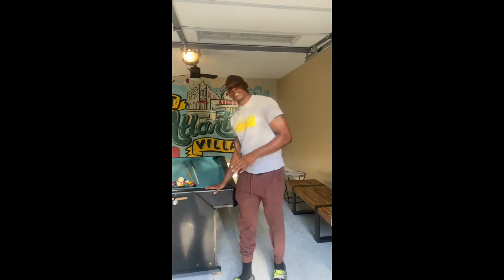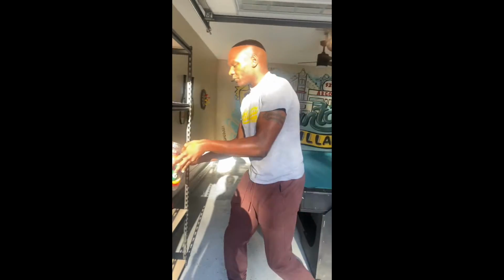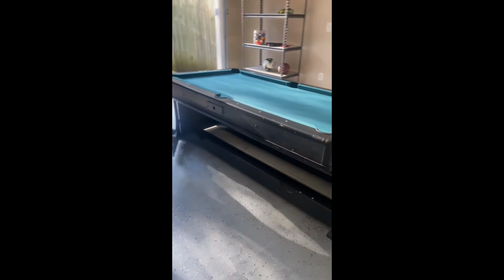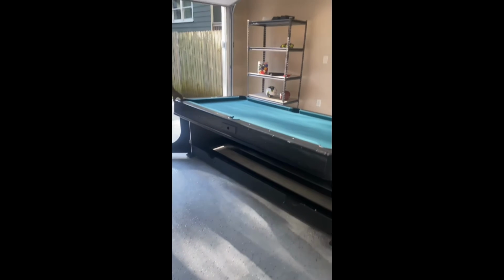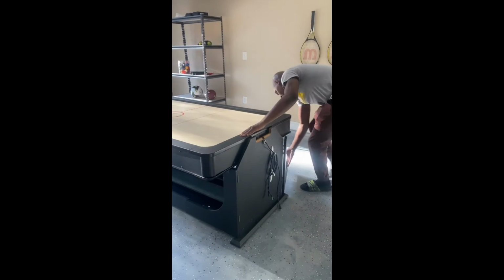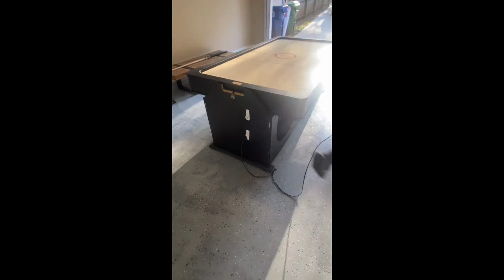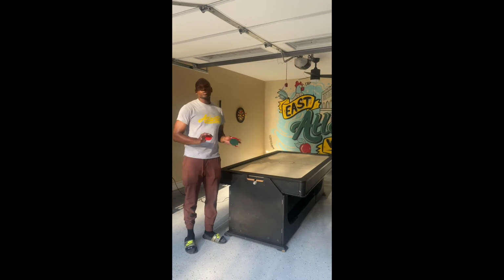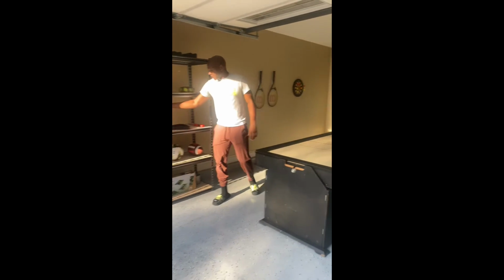How to change pool table to air hockey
Changing pool table to air hockey